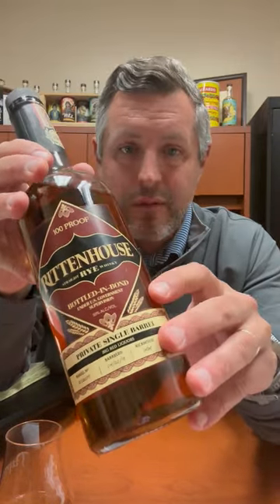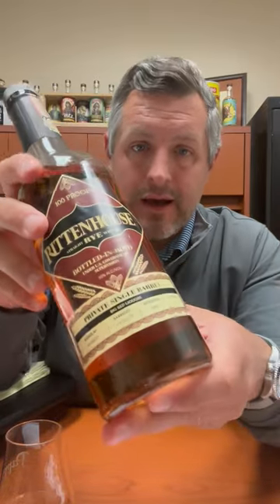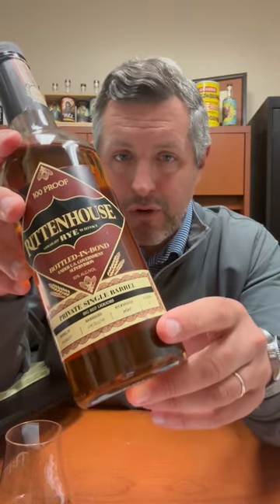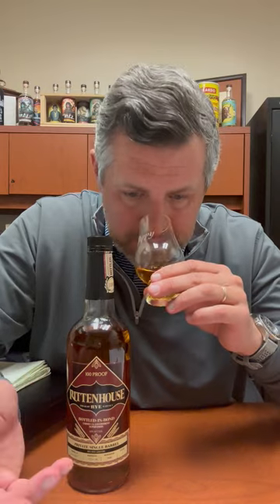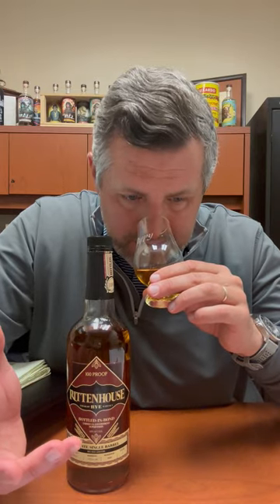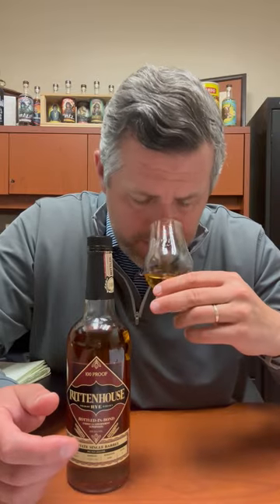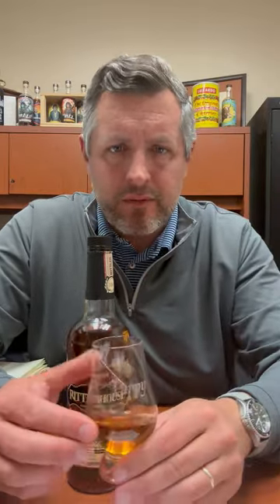Rittenhouse Rye Bottled in Bond Single Barrel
This Rittenhouse Rye Bottle in Bond single barrel comes from warehouse MM, on the old Schenley campus outside of Bardstown, from floor 4. Barreled on April 25th, 2018, so 4.5 years old at bottling and of course 100 Proof. Rittenhouse, in its HH form, has always been a sturdy, no nonsense rye, with a blend of spice and sweetness. This particular single barrel starts with a fresh hit of spice, then honey, then a touch of floral and finally apple. On the palate, bright orange and an explosion of clove, sweet and almost savory with peppermint emerging with more honey on the finish.